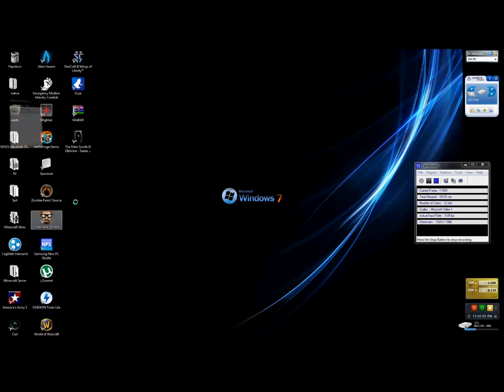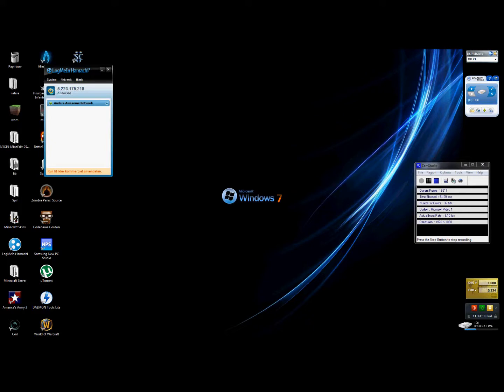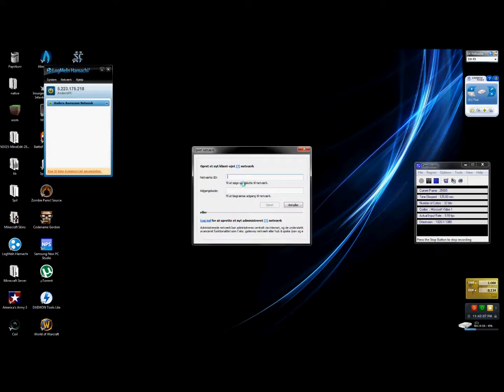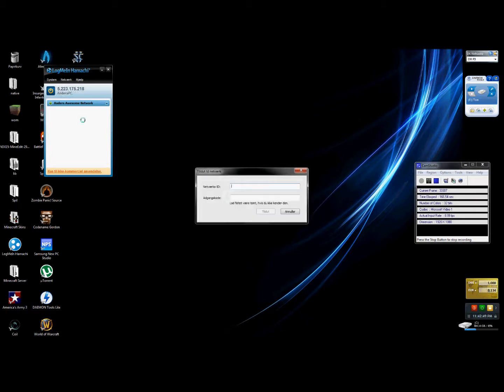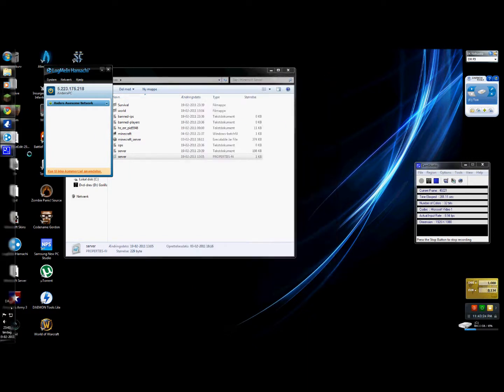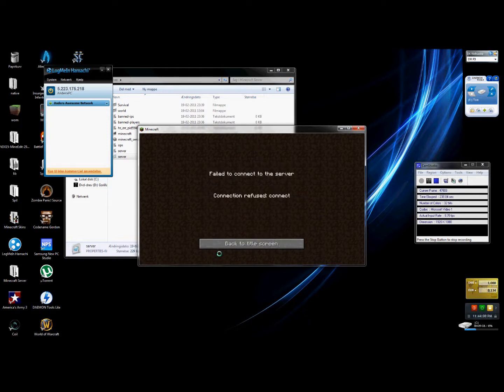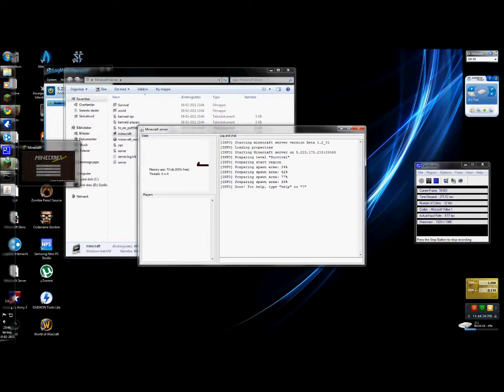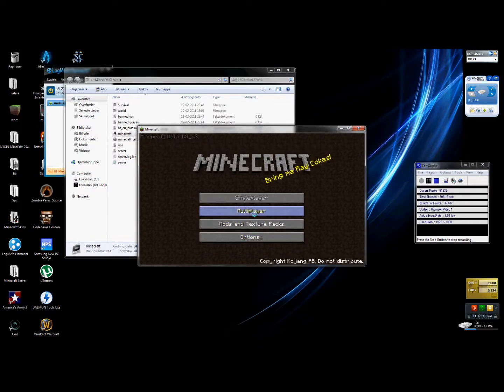Making a Minecraft server using Hamachi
In this video, I'll be showing you how to make your own private server in Minecraft!
Things I forgot to mention: People connecting to your hamachi server, has to have the Hamachi program aswell!  You will have to add :25565 behind the IP adress when you log in to your multiplayer server. Please comment, if you are experiencing any problems with the method, or if you have any questions. Enjoy!